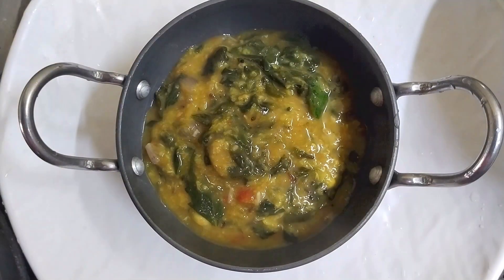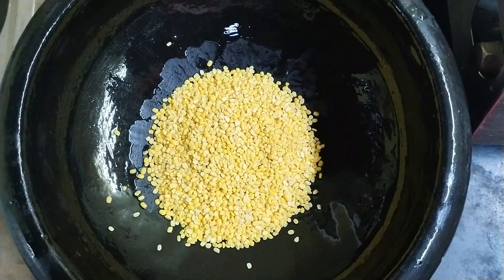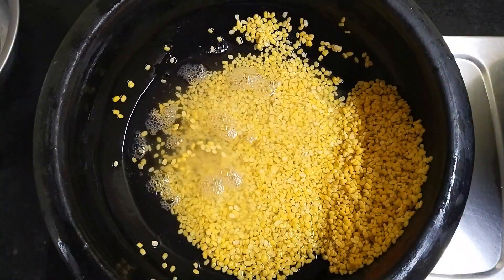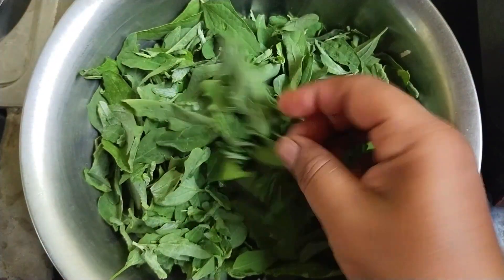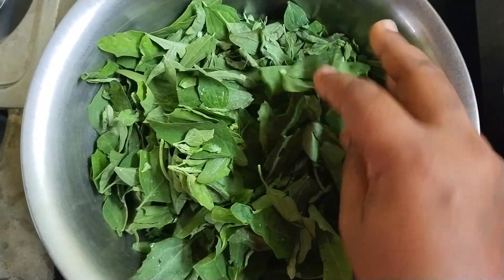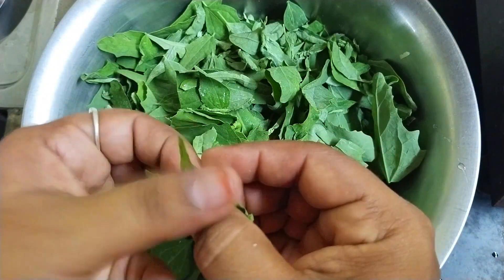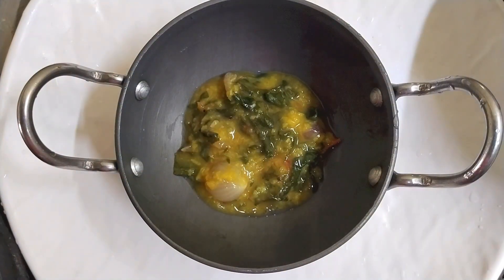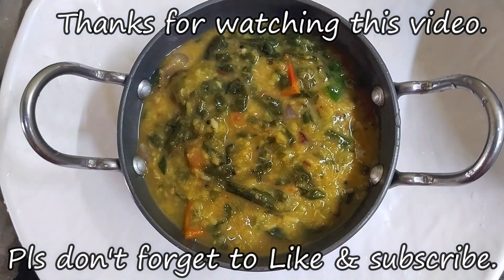Chakaravarthi Keerai Kadaiyal Recipe in Tamil | Paruppu Keerai Kadaiyal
Today’s recipe is a kadaiyal recipe, chakaravarthy keerai kadaiyal recipe. This recipe is a very simple and rich in taste. So watch the video till the end you will get more tips to prepare the perfect recipe.

So friends do try this recipe and enjoy the food.

Friends do try this recipe and give your feedback in the comment section. Viewers, if you are watching the video for the4 first time, watch my channel for more videos, kindly subscribe to my channel, and press the bell icon for new video notifications.

Chakaravarthi Keerai Kadaiyal Recipe in Tamil | Paruppu Keerai Kadaiyal | Keerai Kadaiyal Recipe in Tamil

This recipe video talks about:
How to make keerai recipe
How to make chakaravarthikeerai kadaiyal recipe
How to make kadaiyal recipe
How to make keerai kadaiyal curry
How to make paruppu kadaiyal